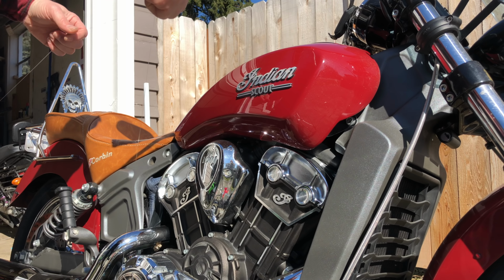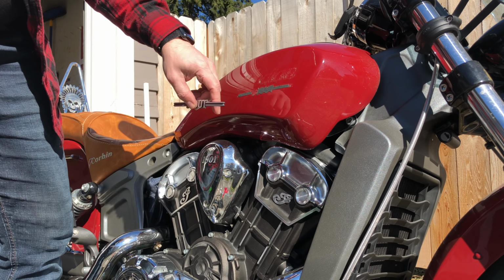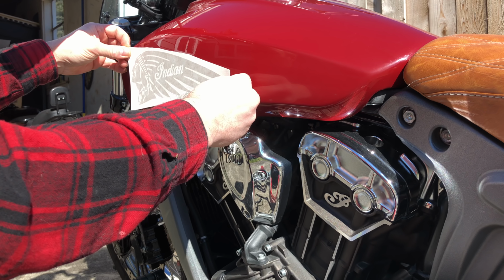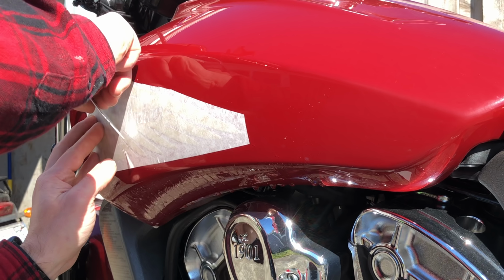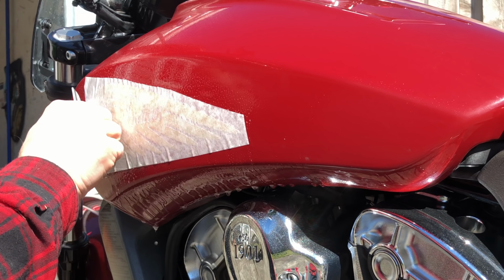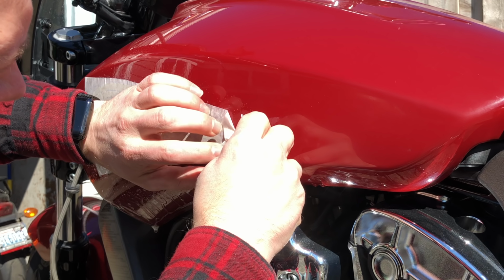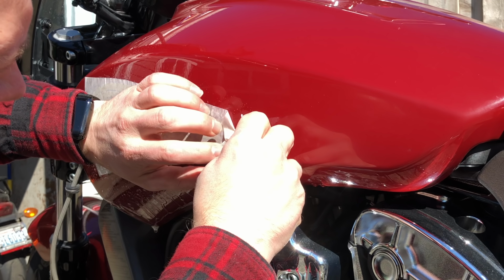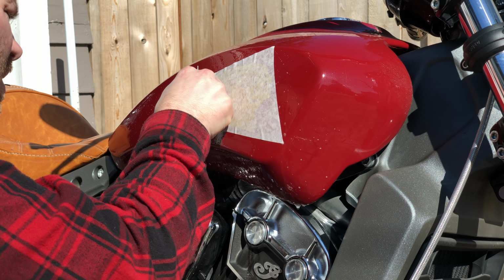Indian Scout - New tank emblem install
Taking the fairly basic emblem off my 2015 Scout, and installing a vinyl decal emblem that more closely matches what was put on the 2017/2018 Scouts.